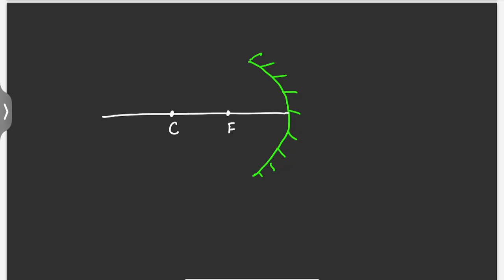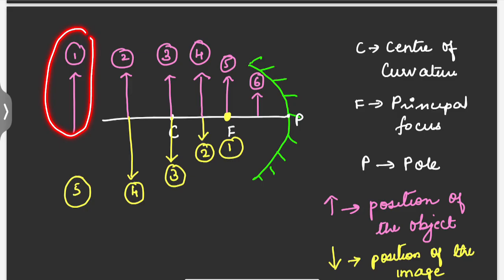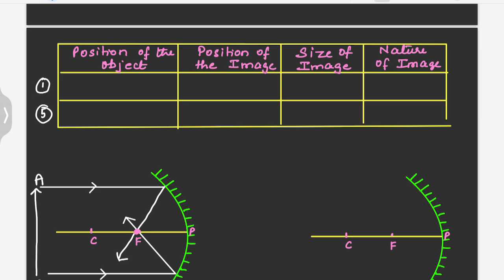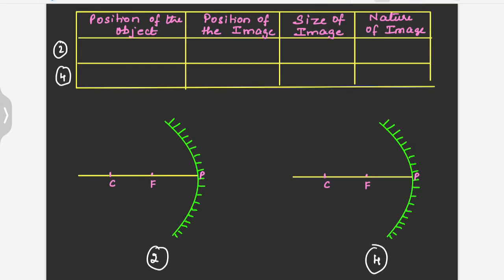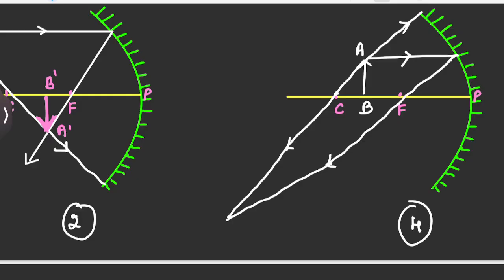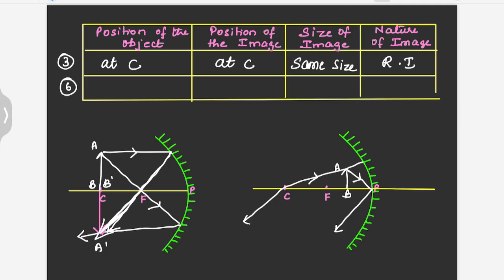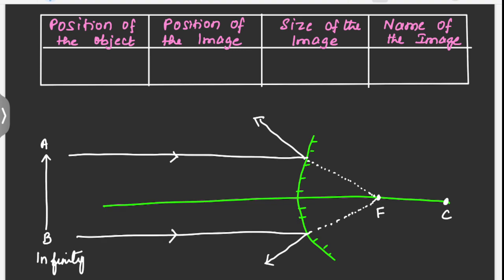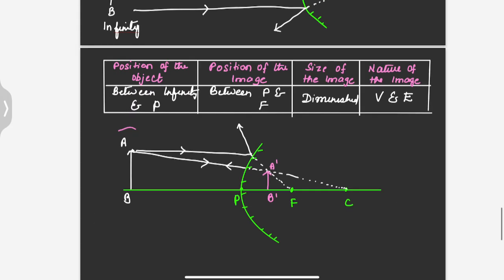Ray Diagrams for Concave and Convex Mirror/Class 10 Science Light Reflection and Refraction#class10